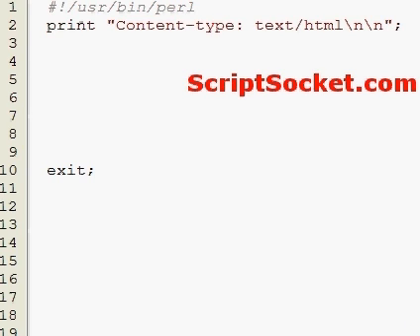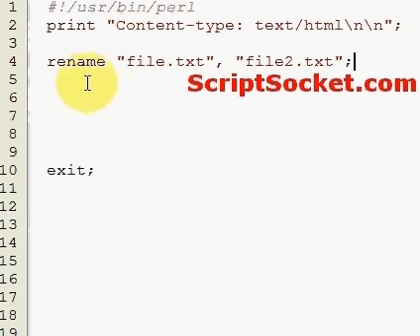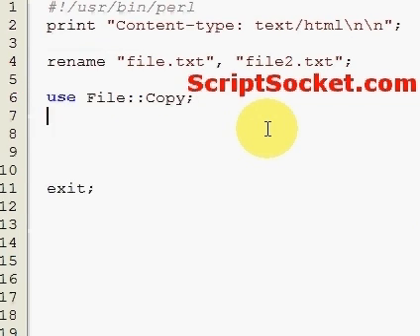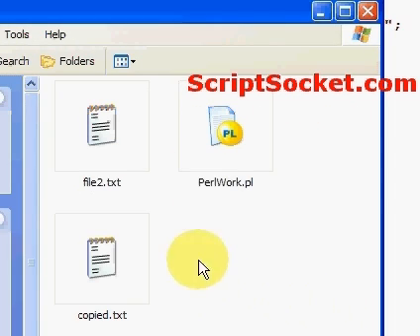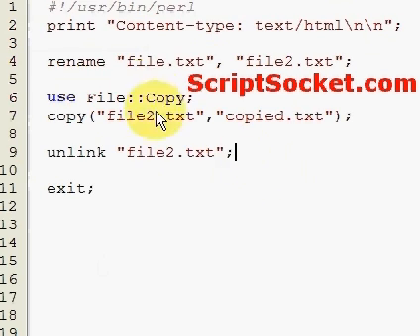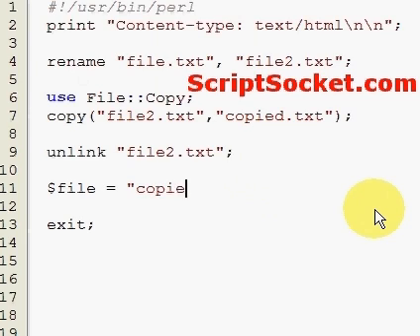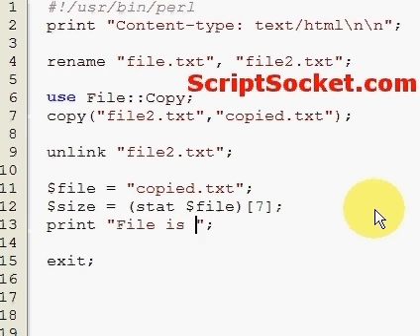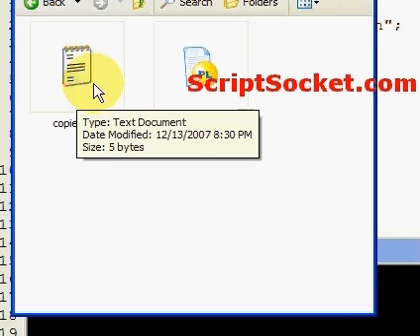Perl Tutorial 28 - Rename, Copy & Delete Files, File Size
Part 28 of the Perl Tutorial shows how to rename, copy and delete files. Plus how to use the stat function to get the size of a file. South America Photo Map (Free Android App)